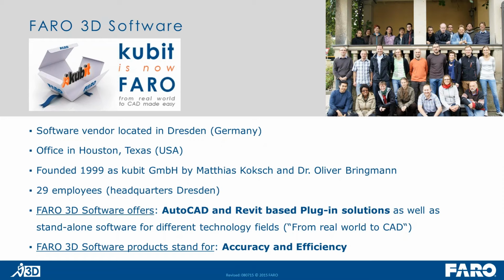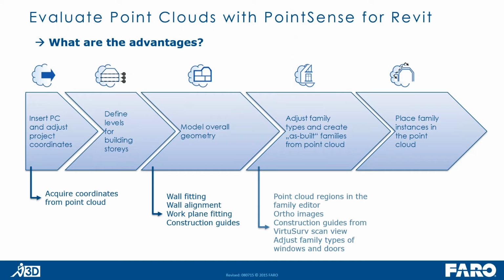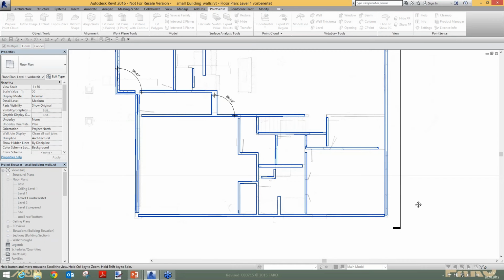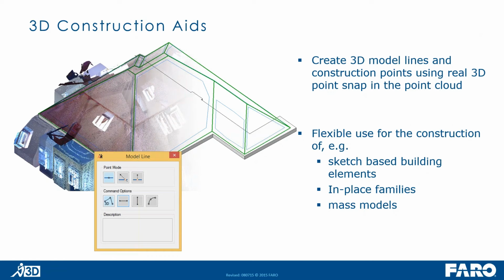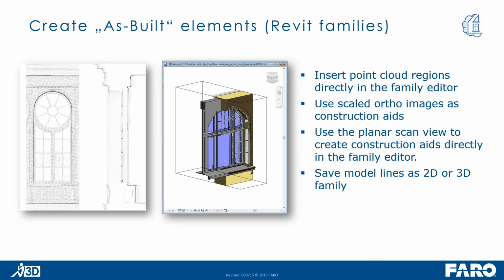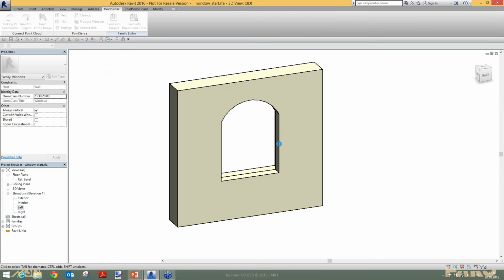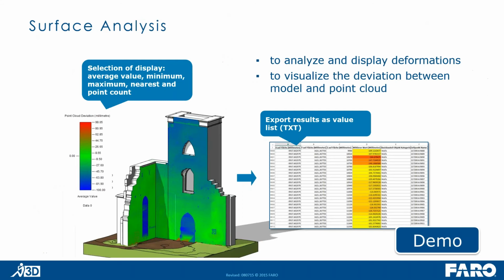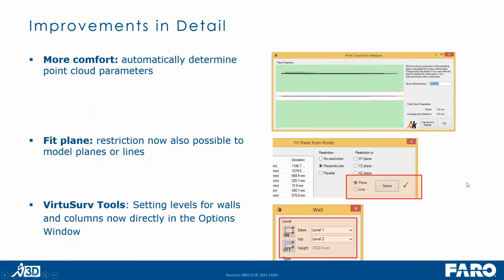Introduction PointSense for Revit 16 5 EN